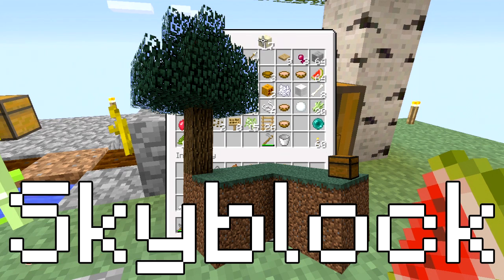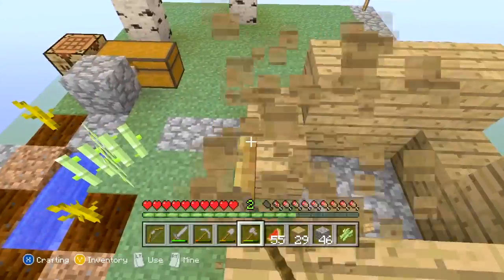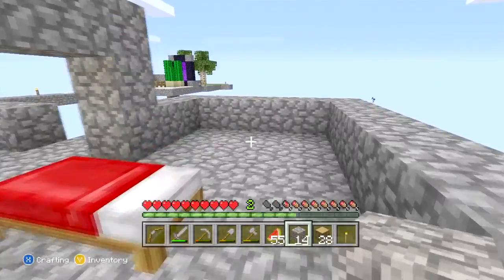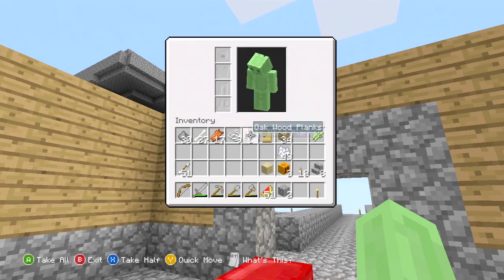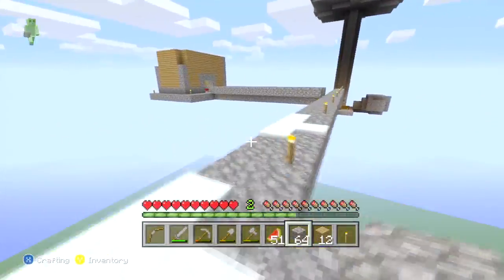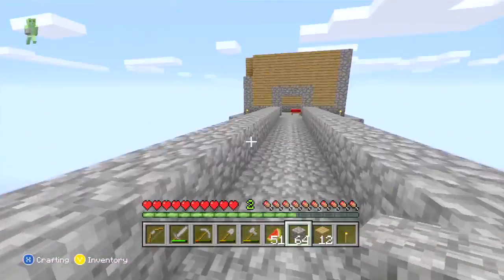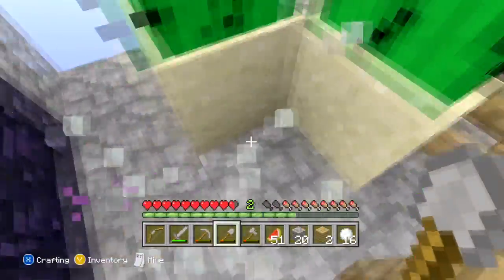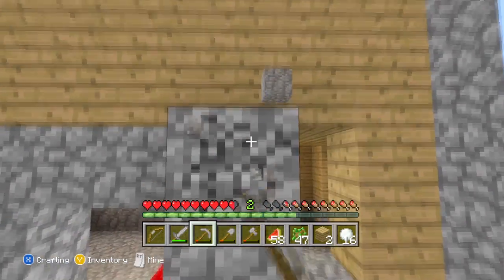Minecraft SkyBlock! - A New House! - Part 18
In today's episode of SkyBlock, I move my house over to the other platform.

Thanks for stopping by! This is a SkyBlock series on the Xbox 360 version of Minecraft! Please let me know what you guys think!

Challenges:
[X]    1) Build a Cobble Stone generator.
[X]    2) Build a house.
[X]    3) Expand the island.
[X]    4) Make a melon farm.
[X]    5) Make a pumpkin farm.
[X]    6) Make a reed/sugarcane farm.
[  ]    7) Make a wheat farm.
[X]    8) Make a giant red mushroom.
[X]    9) Craft a bed.
[X]   10) Make 64 stone brick's.
[X]   11) Make 20 torches.
[X]   12) Make an infinite water source.
[X]   13) Craft a furnace.
[X]   15) Build a platform 24 blocks away from the island, for mobs to spawn.
[X]   16) Make 10 cactus green dye.
[X]   17) Make 10 mushroom stew.
[X]   18) Craft 10 Jack 'o' lanterns.
[  ]   19) Craft 10 bookcases.
[X]   32) Craft 10 Snow Golems.
[  ]   33) Craft 20 Paintings.
[X]   34) Build and light a nether portal.
[  ]   35) Craft 5 Gold Ingots.
[X]   36) Craft 16 Glass Panes.
[X]   37) Collect 50 birch logs.
[X]   41) Craft 10 signs.
[X]   42) Craft 20 ladders.
[X]   43) Craft 20 fences.
[  ]   44) Craft 20 fence gates.
[X]   45) Craft 10 levers.
[X]   48) Craft 10 wooden pressure plates.
[X]   49) Collect 64 bonemeal.
[X]   50) Craft 20 cobblestone stairs.

Like me on Facebook!: Facebook.com/TheLMNOSteve
Livestream! Twitch.tv/TheLMNOSteve
Buy a Shirt! TheLMNOSteve.SpreadShirt.com

Machinima told me too:

SkyBlock Minecraft
Sky Block Minecraft
Minecraft SkyBlock
Minecraft Sky Block
Minecraft Xbox
Minecraft Xbox 360
Minecraft Xbox360
Minecraft Xbox One
Minecraft One
Minecraft Xbone